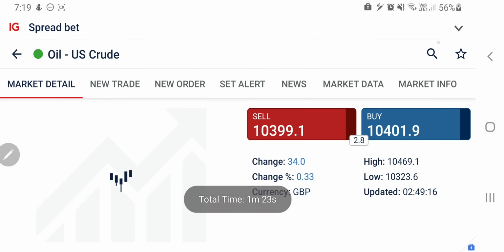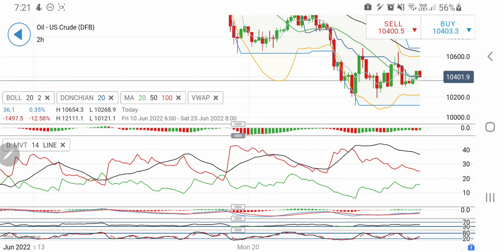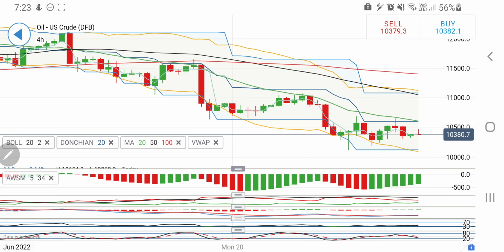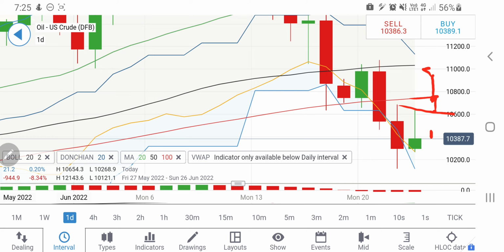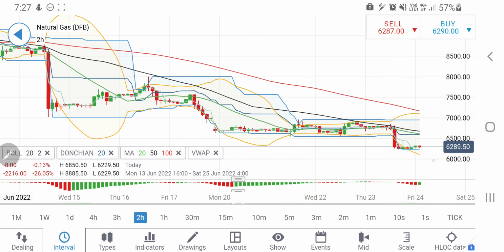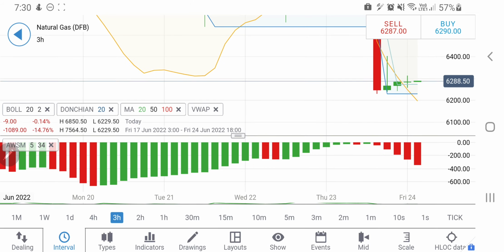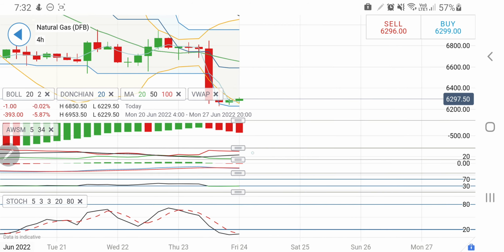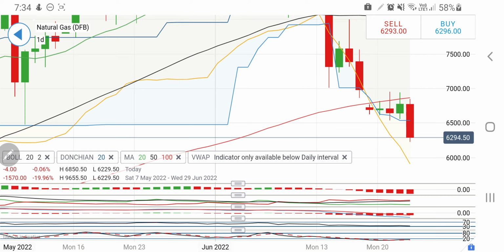Crude OIL WTI & NATURAL GAS Price Live Today - Analysis & Trading Strategy Today 24 June